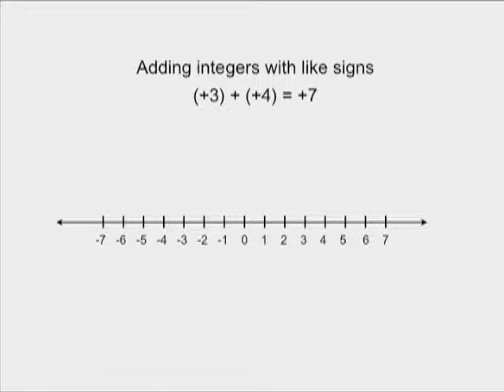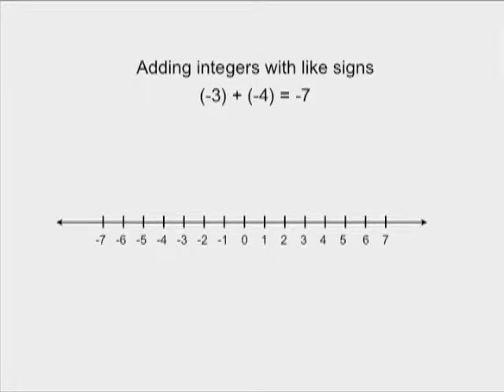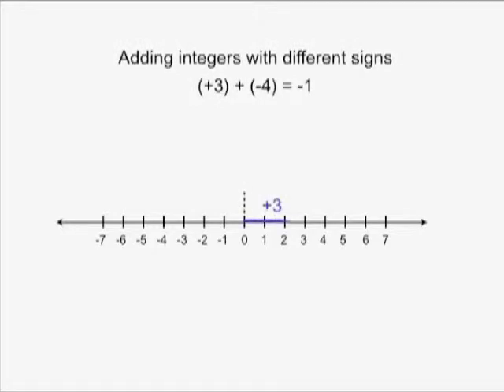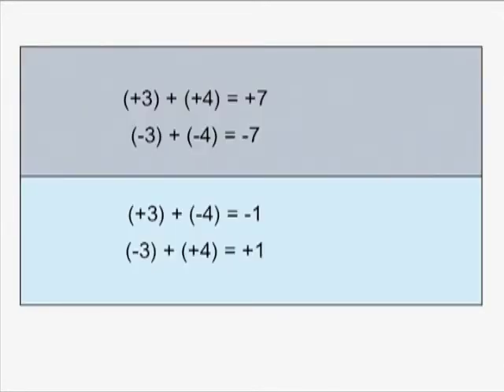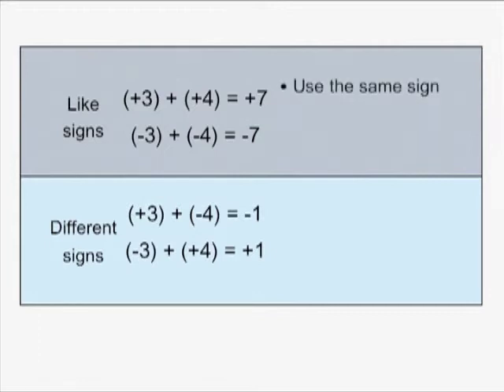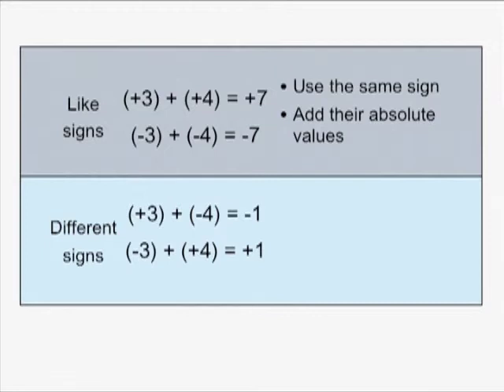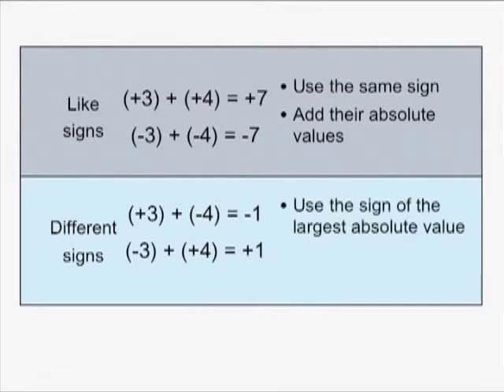Adding Integersv2.mov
Student in the San Diego City College Math Center learns how to add integers. Shows how to add signed numbers graphically on a number line, then how to speed up the process by applying rules to add numbers with like signs and unlike signs.